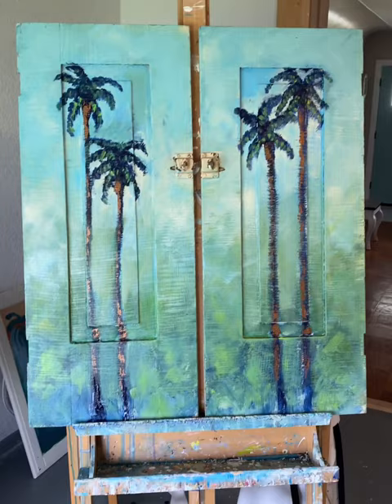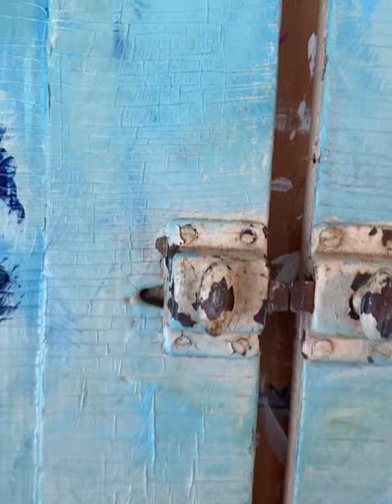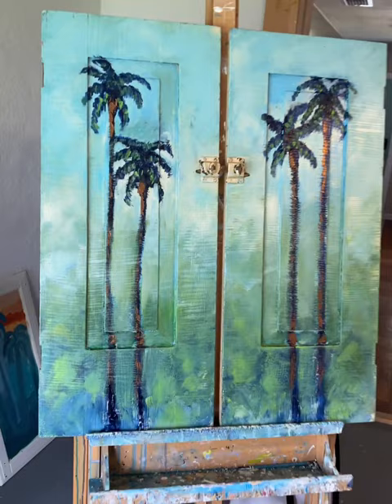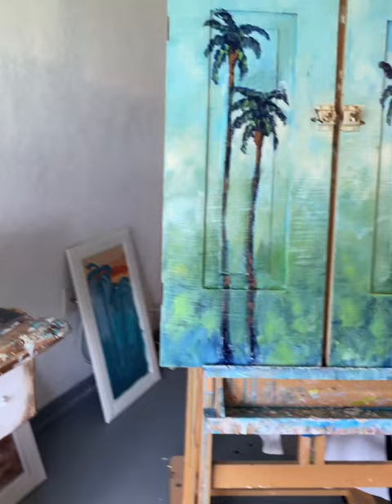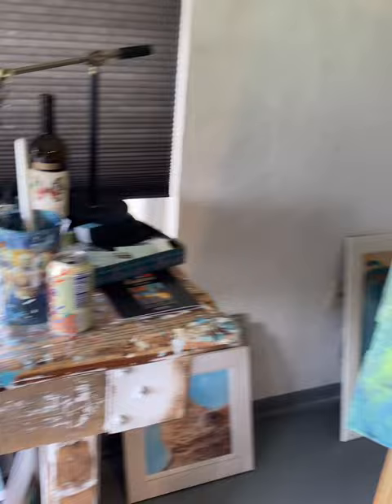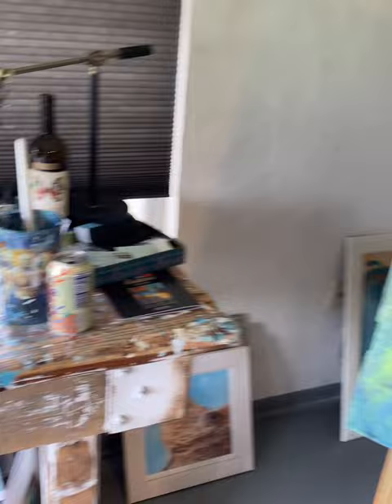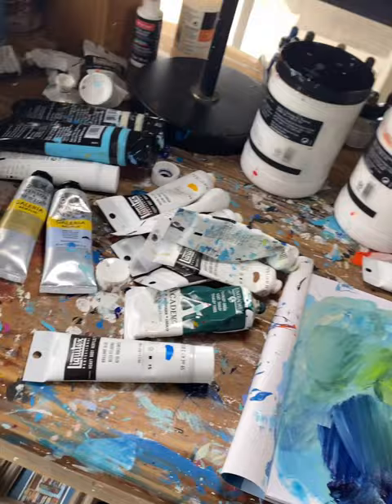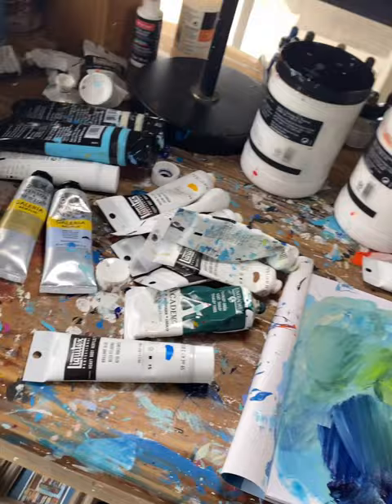Quick Look: Katie Cook shares her recent art project!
Katie Cook shares her recent art project! It will be available here soon!

Coastal Market 607 is your source for coastal, farmhouse furniture & accessories, hand-crafted items, vintage finds, jewelry, apparel, lighting & one of a kind pieces made by local artisans. We carry a large variety of refinished + upcycled items.

Drop by today!